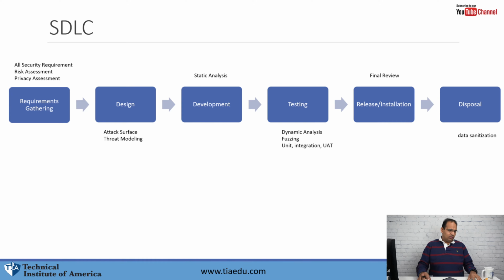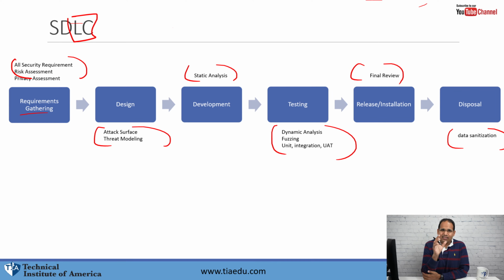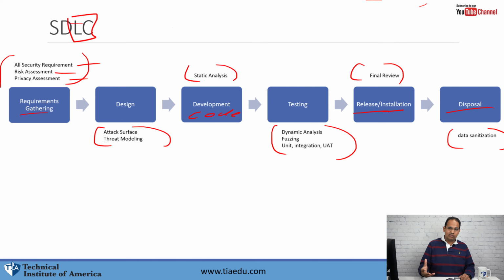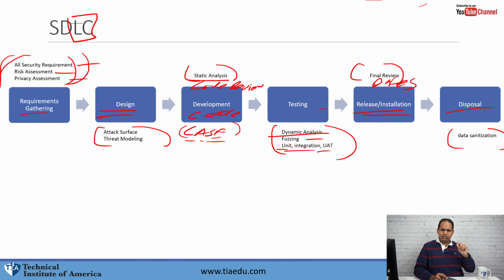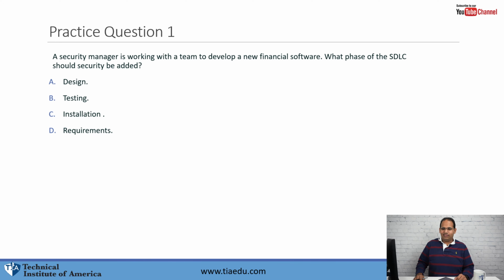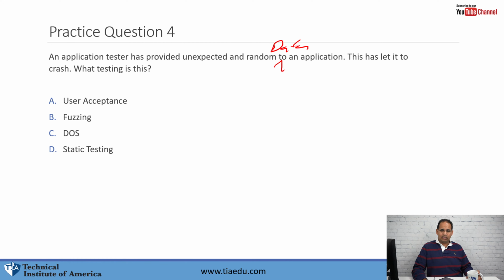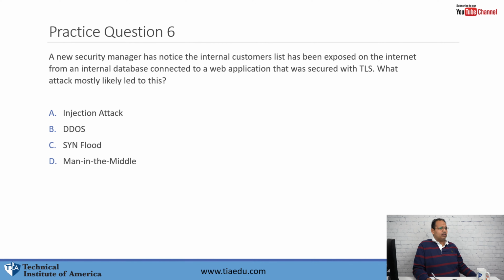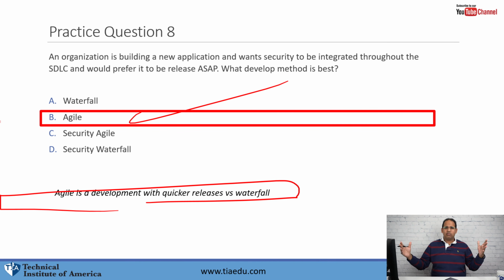CISSP Live Questions and Answer Session and SDLC - February 21, 2022 6PM EST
In this session, I will answer all of your questions about these certifications and review a few topics. We will also do a few exam questions. I will be covering all you need to know about the SDLC.